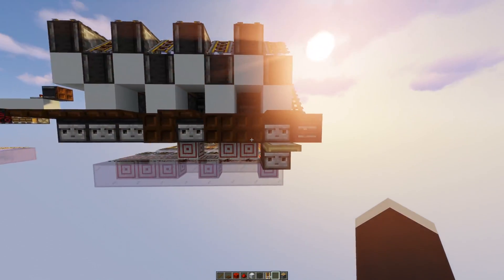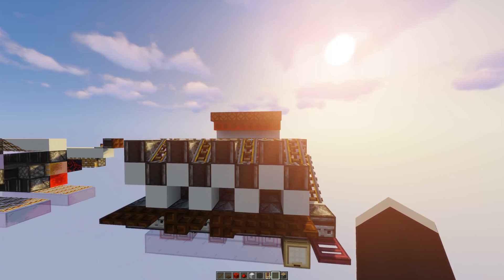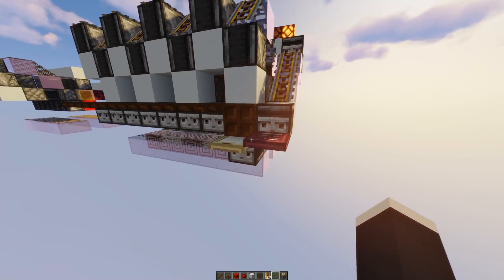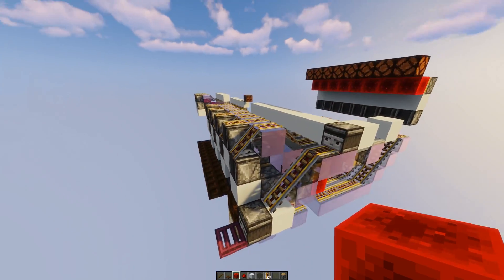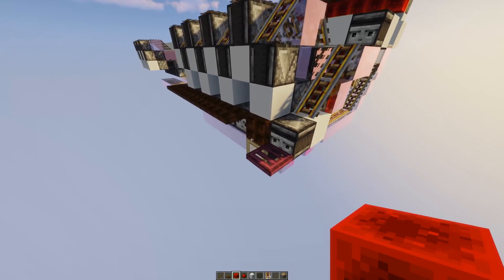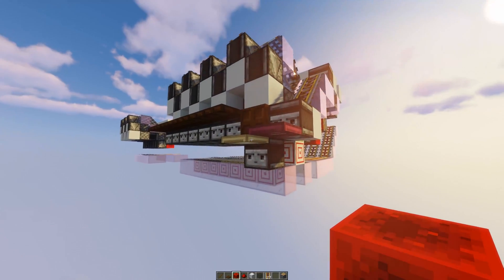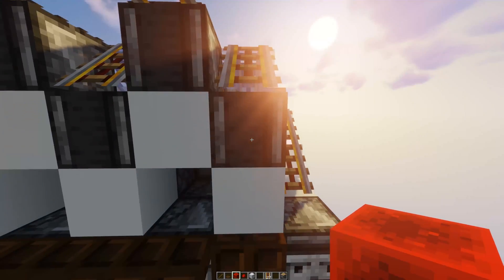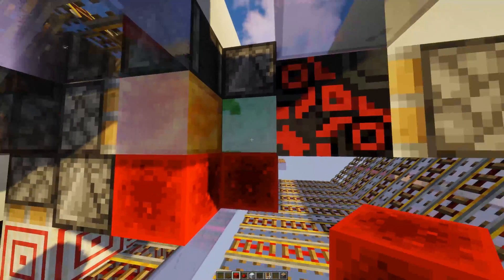SMALLEST BINARY ADDER IN MINECRAFT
This is a very compact binary Adder that is a bit different than normal binary adders and also useable as binary counter.